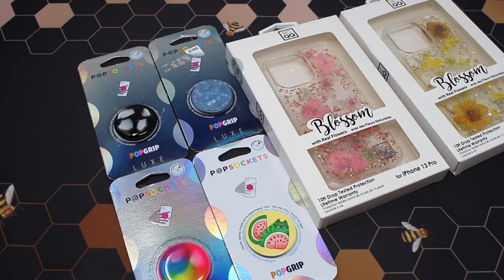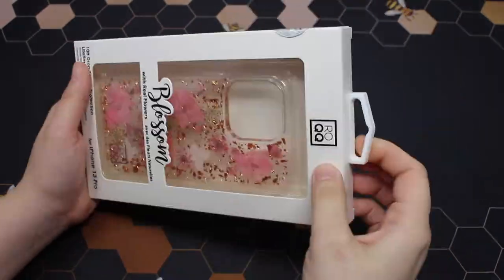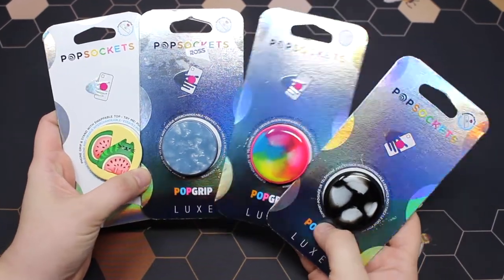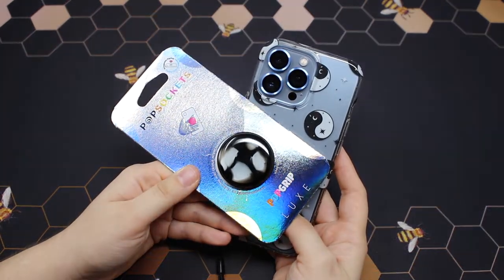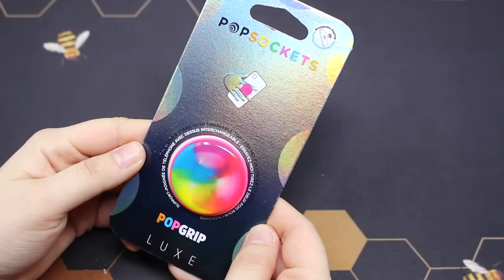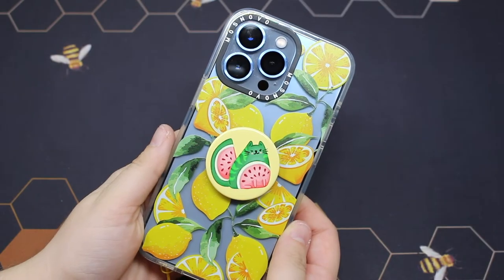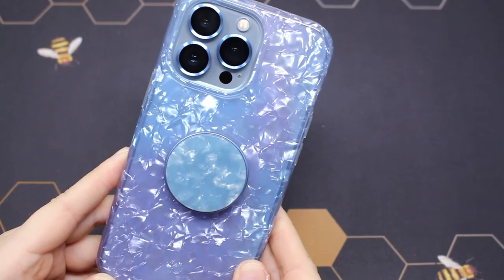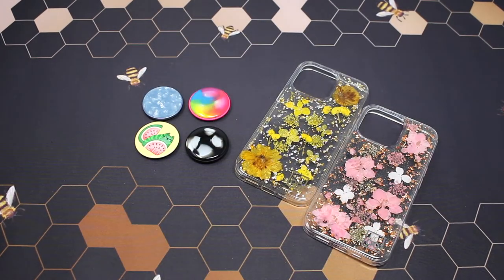Ross PopSockets & Marshalls Case Haul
Hello my Lovely Roses! Today, I have my Ross PopSockets & Marshalls Case Haul video! I hope you guys enjoy the video and have a lovely, lovely day! 🌹